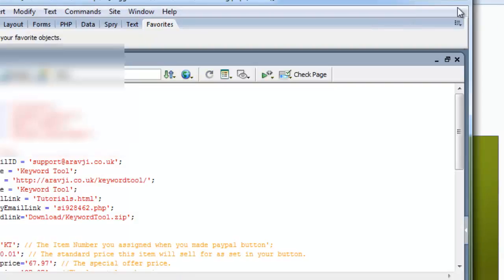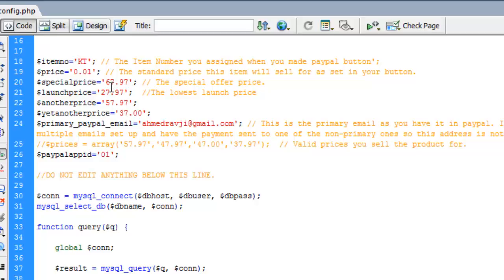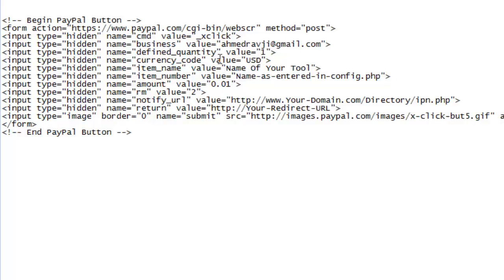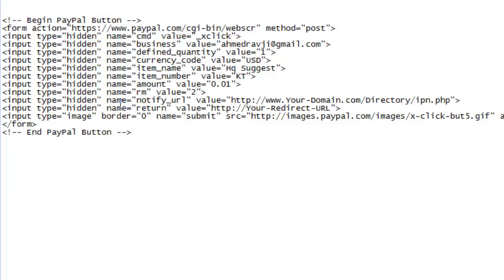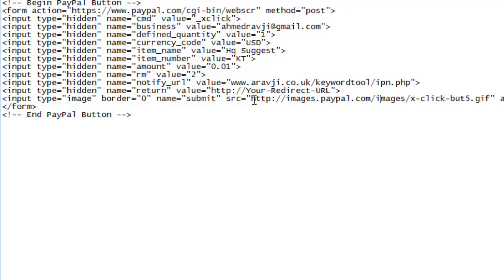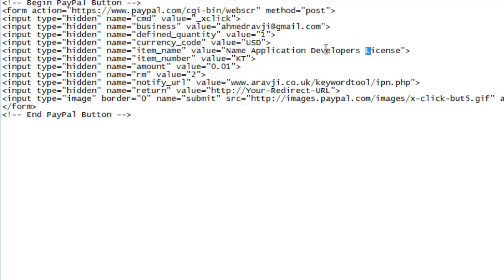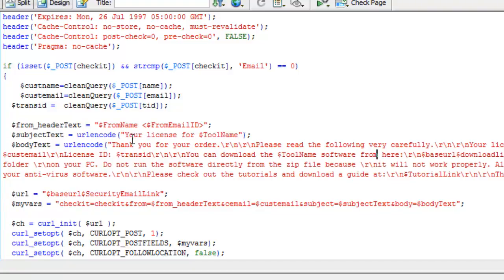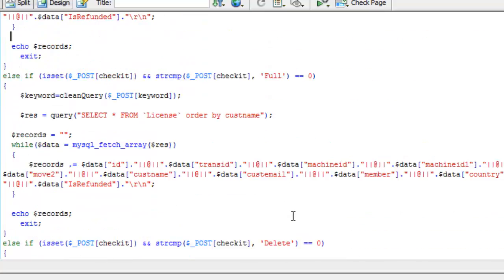Tutorial 3 - Setting up your buy now buttons